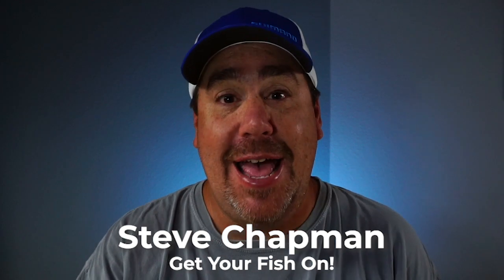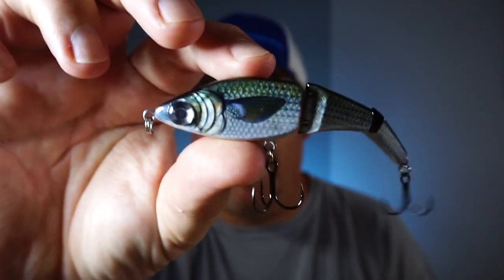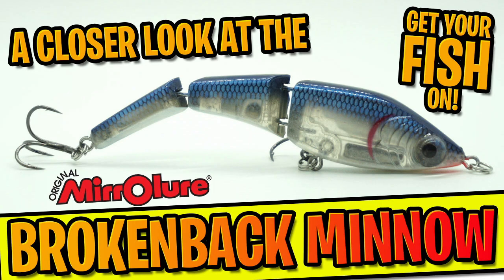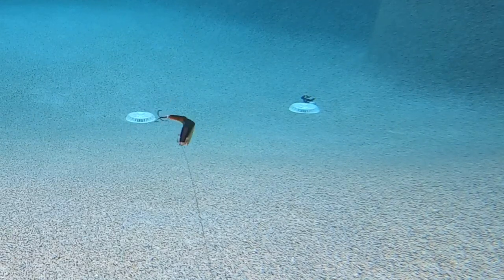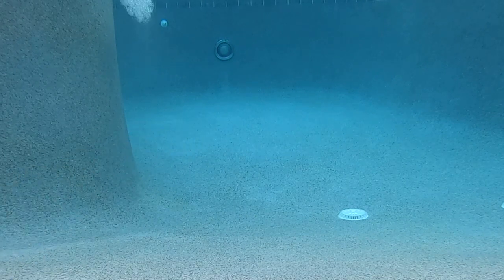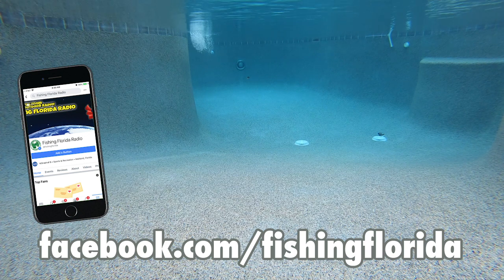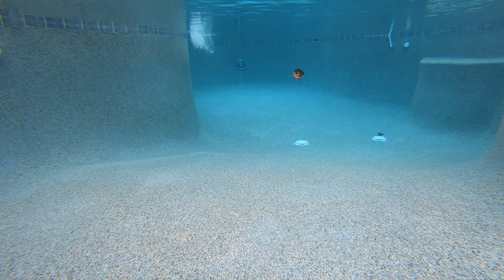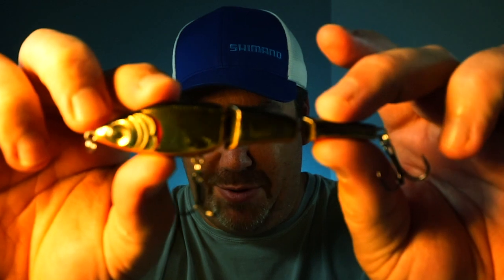The GREATEST Multi-Jointed Swim Bait EVER? Closer Look MirroLure Brokenback Minnow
Have you seen the new shallow water saltwater and freshwater swim bait from Mirrorlure? The new Brokenback Minnow will impress you in almost every aspect of this swim baits presentation, sound, PRICE and more. The Mirrorlure Brokenback Minnow can be swam in many different water columns. This hard plastic swim bait produces amazing swim action, underwater sound and it going to drive fish crazy. Let's take a Closer Look at the Mirrorlure Brokenback Minnor which is now available.